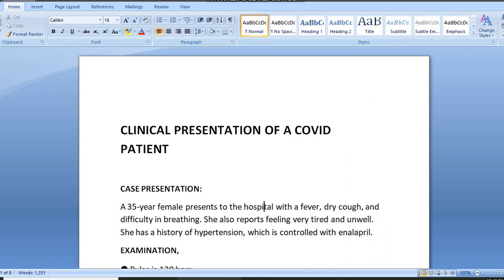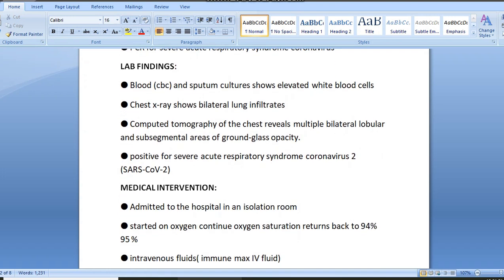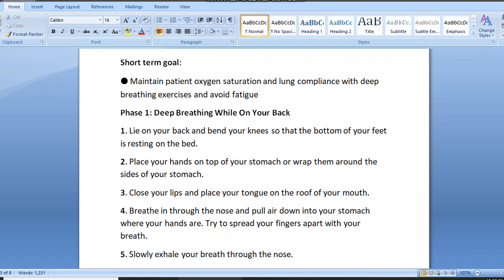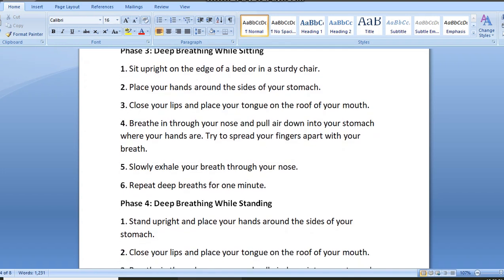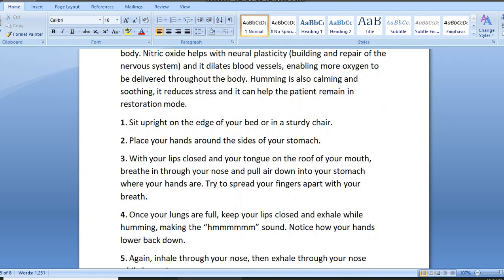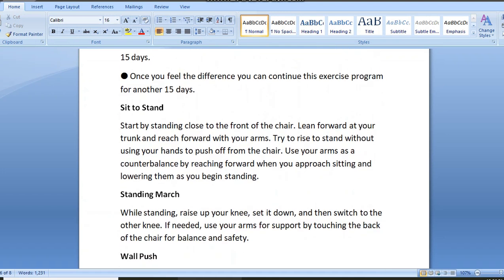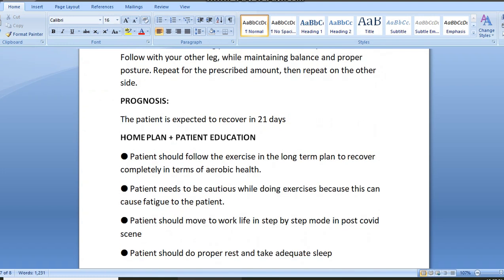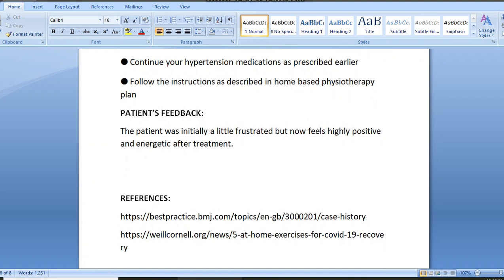Clinical Presentation of a Patient Having COVID